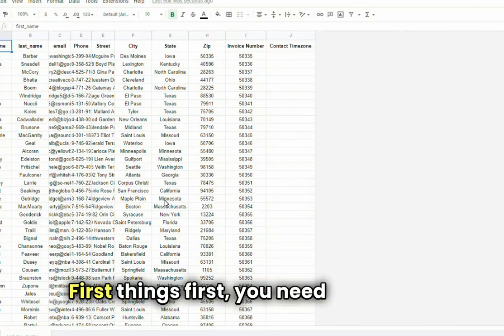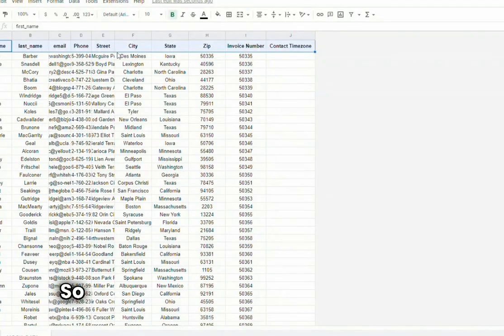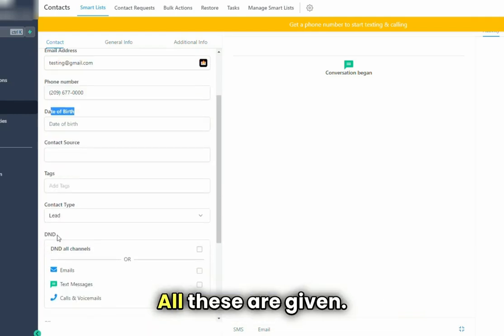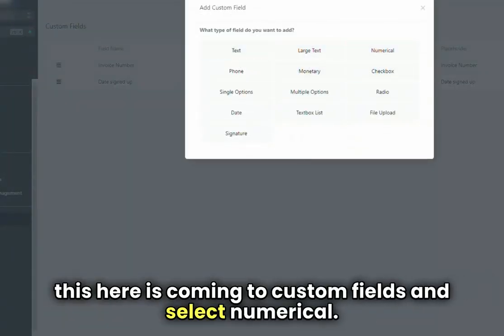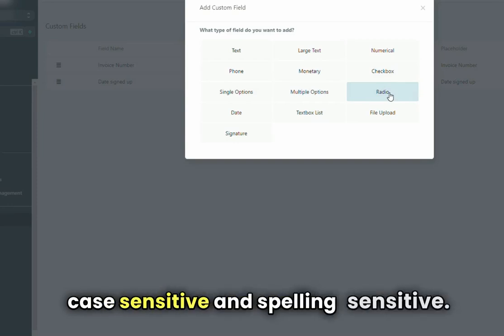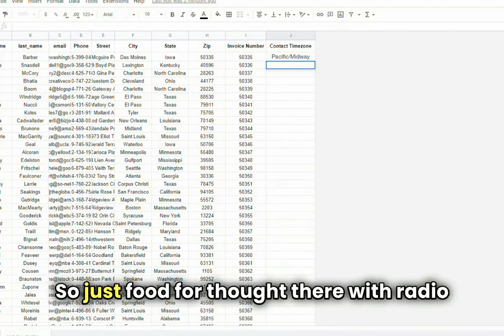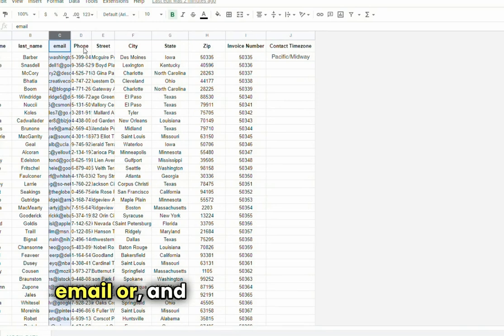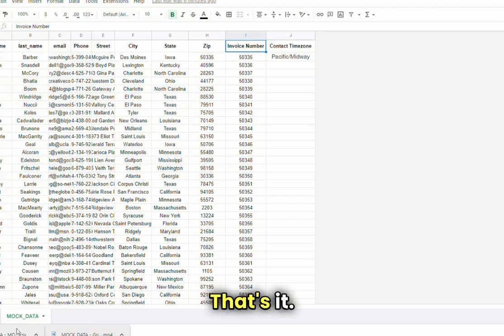Learn How to Import Contacts and Create Custom Fields in Conect CRM Using a CSV File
Welcome to our step-by-step tutorial on importing contacts into Conect CRM using a CSV file and creating custom fields to tailor your CRM to your clinic's unique needs. In this video, we'll walk you through the entire process, making it easy for you to manage your contacts efficiently and enhance your CRM's functionality.

In This Video, You'll Learn:

Preparing Your CSV File:
Formatting your CSV file correctly
Ensuring data accuracy for a smooth import
Importing Contacts:

Step-by-step guide to importing contacts into Conect CRM
Mapping CSV fields to Conect CRM fields

Creating Custom Fields:
How to create custom fields in Conect CRM
Using custom fields to capture additional information about your contacts

Tips for Successful Data Management:
Best practices for managing your contact data
Ensuring data integrity and organisation
Why Import Contacts and Use Custom Fields?

Importing contacts from a CSV file allows you to efficiently transfer existing data into Conect CRM, saving time and reducing manual entry errors. Creating custom fields helps you capture specific information relevant to your clinic, enabling personalised patient care and better data management.